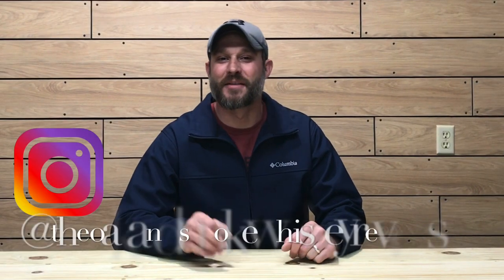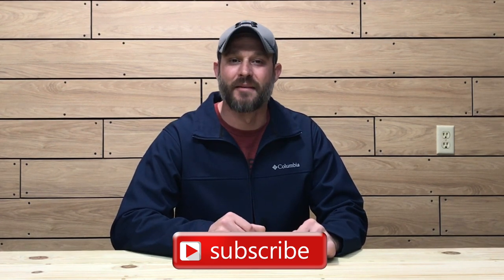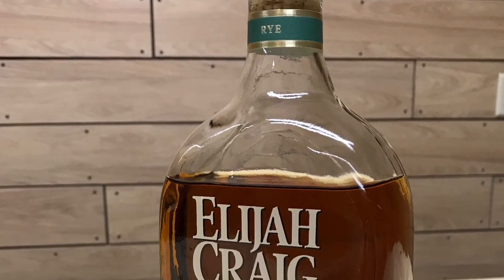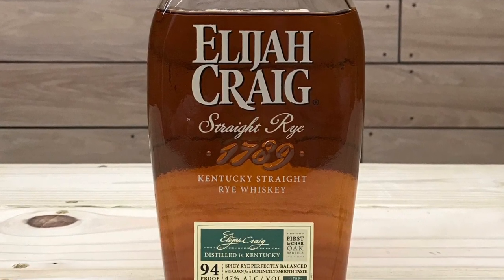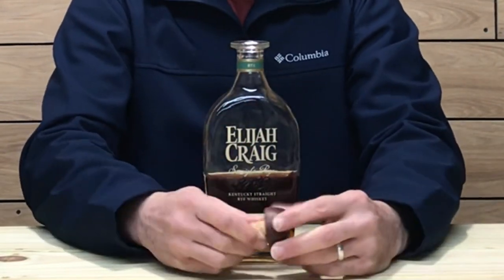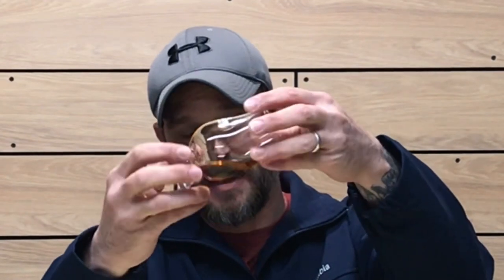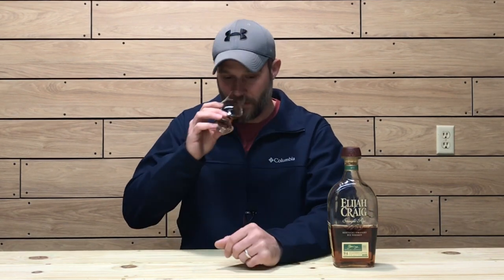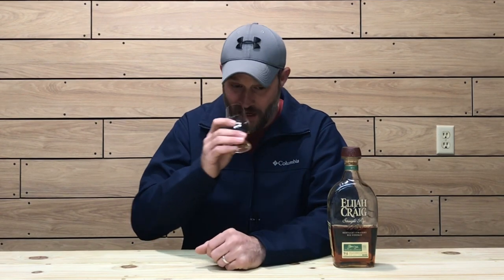Elijah Craig Rye Whiskey Review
In this episode of The Oak and Smoke Whiskey Reviews I will be reviewing the Elijah Craig Rye Whiskey. The Elijah Craig Rye Whiskey is a newly released Heaven Hill product that is only available in North Carolina, South Carolina, Georgia, and Oregon. In my Elijah Craig Rye Whiskey Review I will be going over the color, nosing, tasting notes and price points of this Kentucky Straight Rye Whiskey. Cheers!!